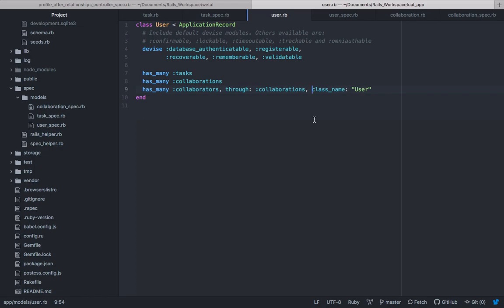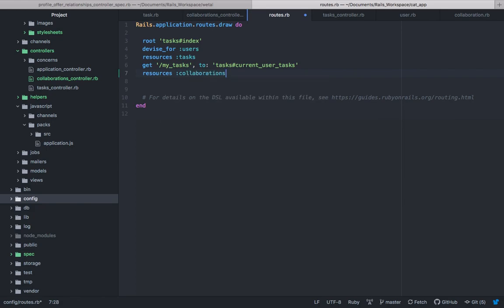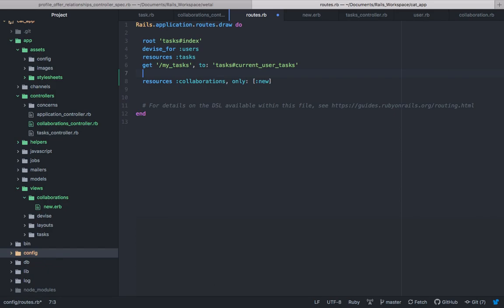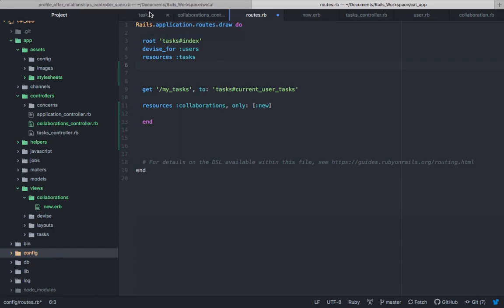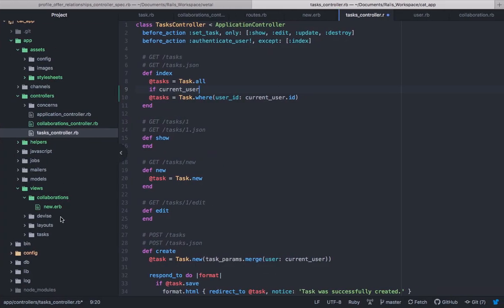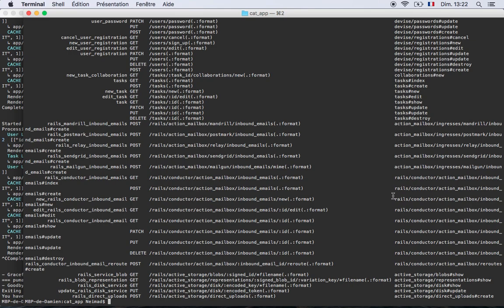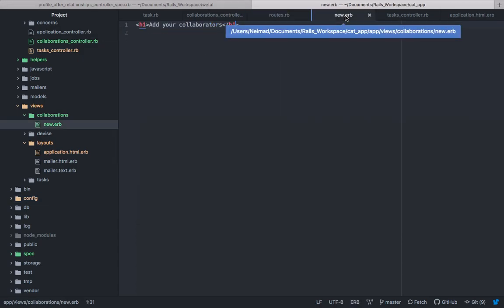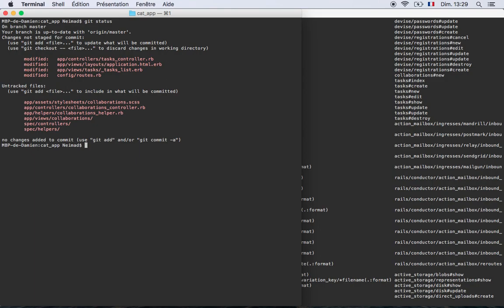CAT - How to : create a controller from scratch - part 1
On that one, I'll show you how to create a controller from scratch (meaning without scaffolding it). I also change the routes of the app to get the id of the task I want add a collaborator on directly from the URL.